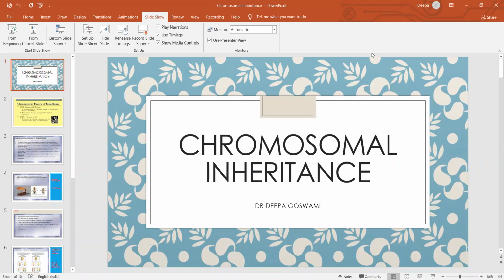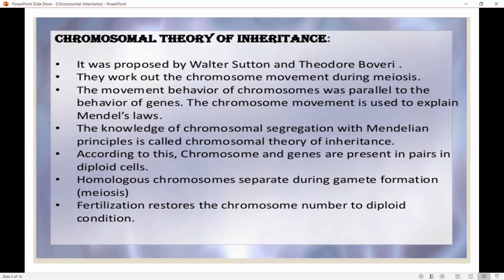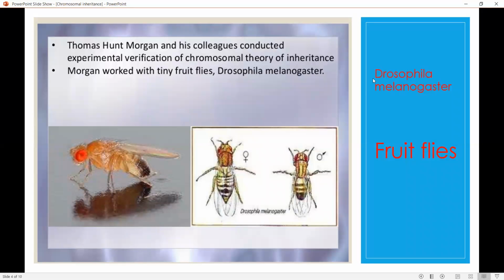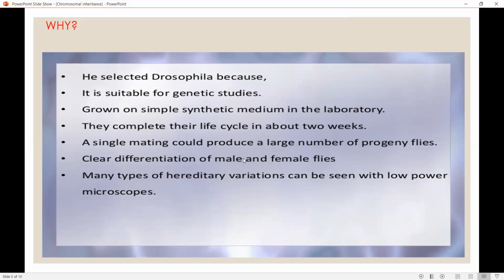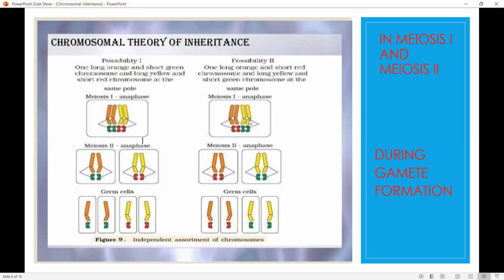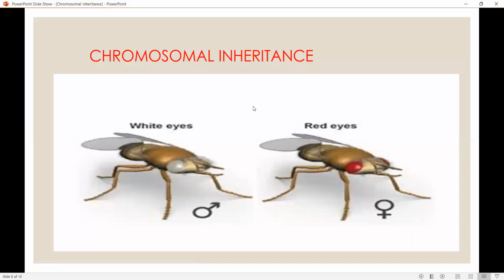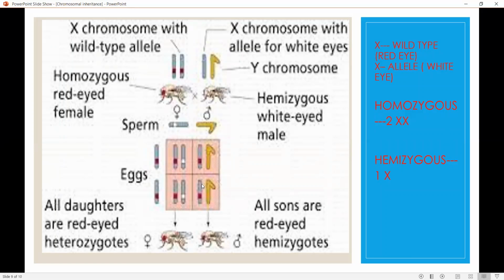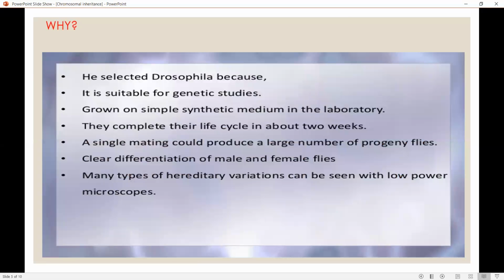zoom 0 CHROMOSOMAL INHERITANCE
Chromosomal  Inheritance was first describe by Suttan and Boveri in 1902. According to them Mendelian factor (gene) inherited  the characters to their offsprings from the parent due to movement of chromosome. As genes are located in the chromosome in the linear  manner and during meiosis I and meiosis II  the chromosomes are distributed in halpoid form in the gametes.Later experimently proved by Morgan in Drosophila melanogester
( fruit flies).